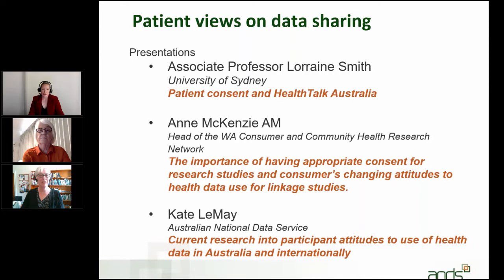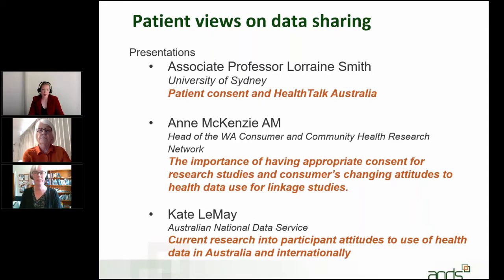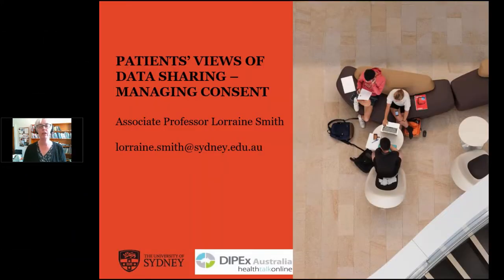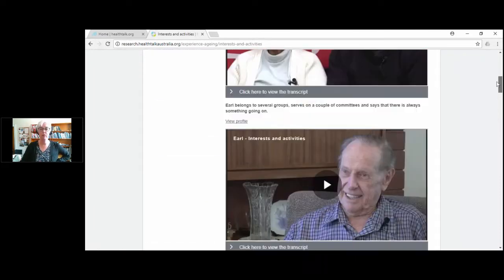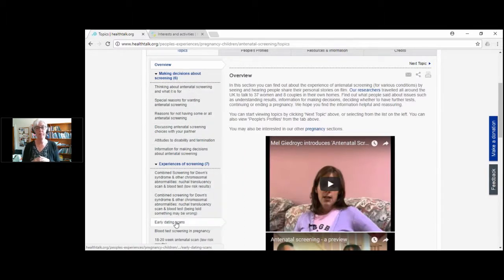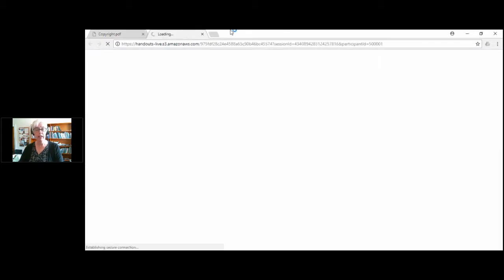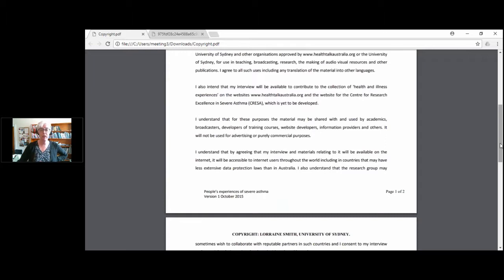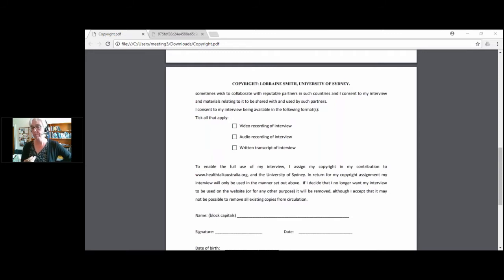Health & Medical #4 - Lorraine Smith - 2017.11.01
Assoc Prof Lorraine Smith, Patient consent and HealthTalk Australia, University of Sydney
is a research-based collection of personal experiences of health conditions in social context, captured on film, audio and in text. The interviews are used to produce innovative, publicly available health experience targeted online resources.